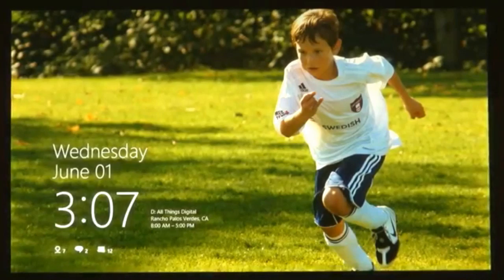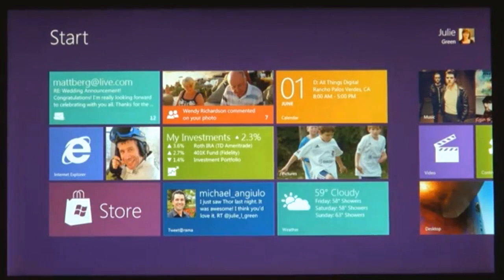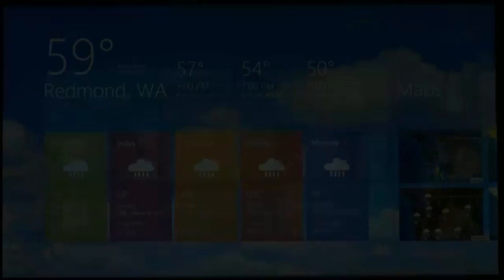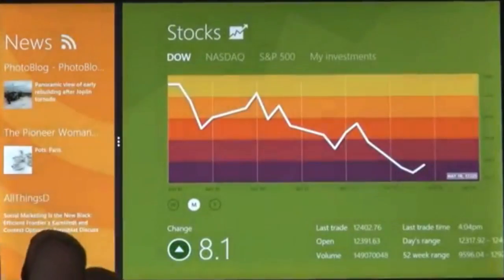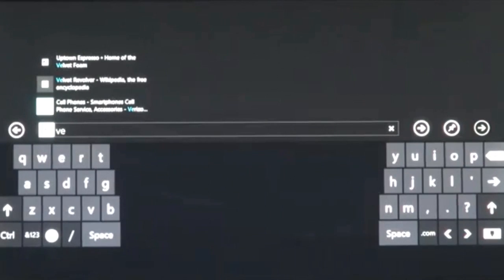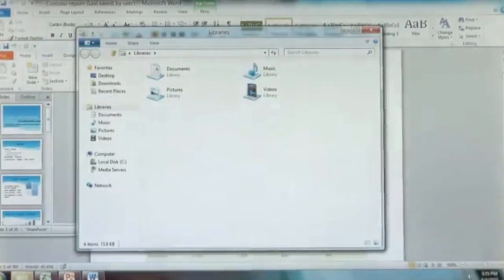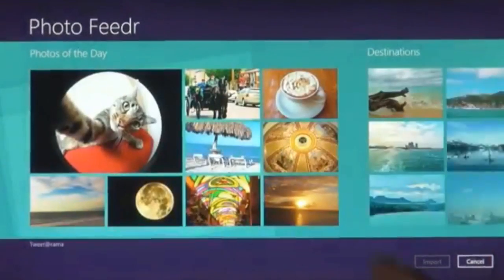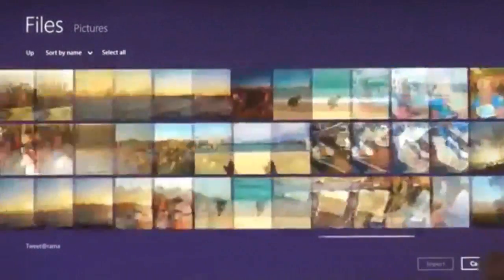window 8 : i like window (first-look) UK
window 8...i wish window best of luck . i know some people think window is not... but still u can do whatever with and i love that ...FREEDOMMMMMMMMMMMM.